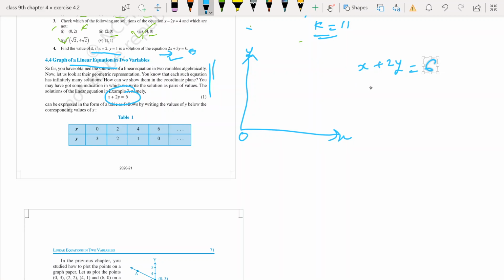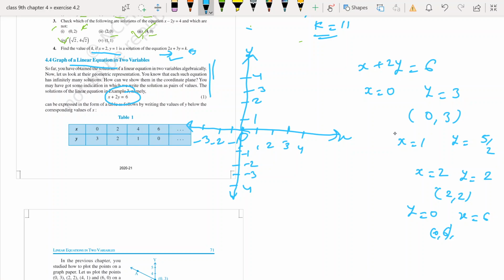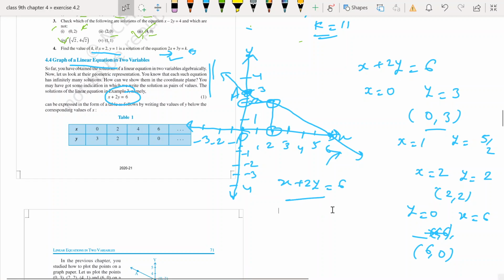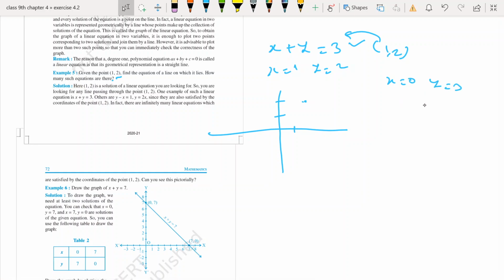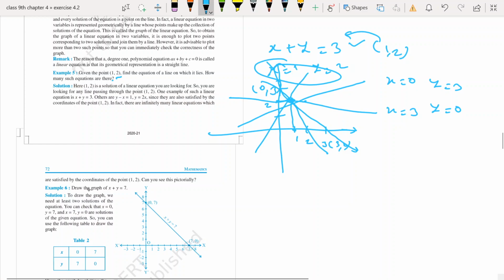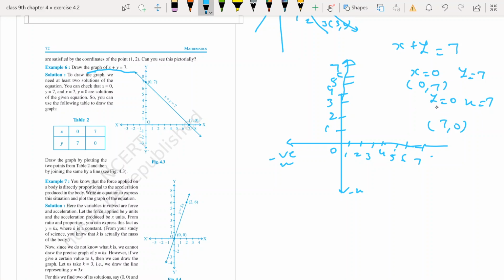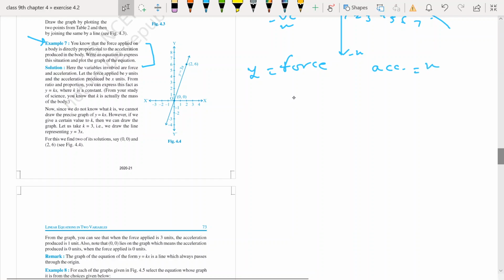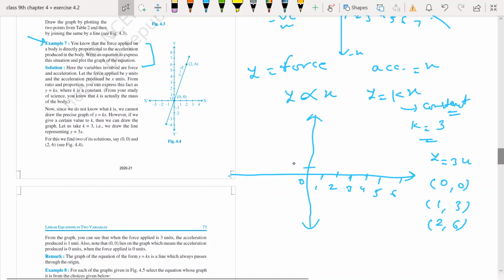Theory of exercise 4.3 class 9th maths ncert graph of linear equation in 2 variables